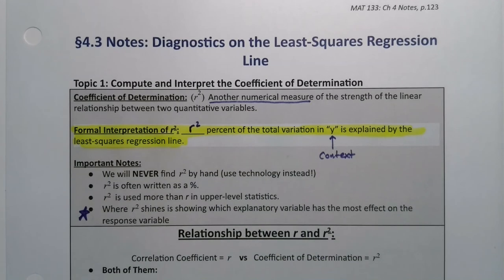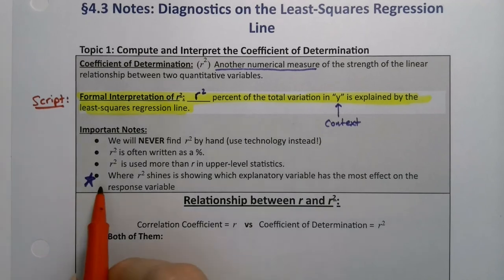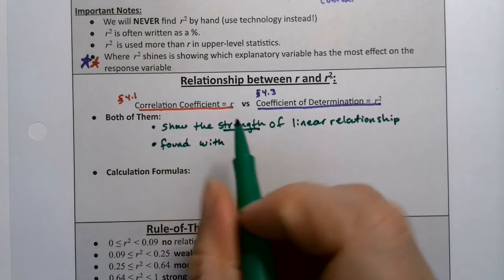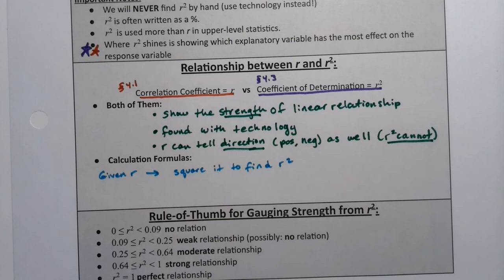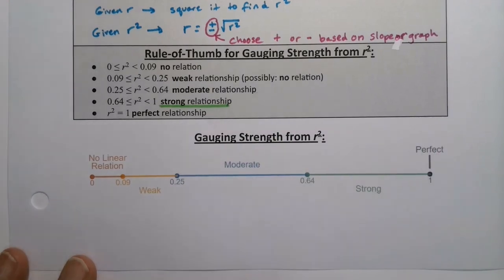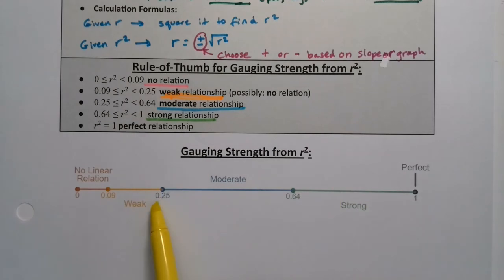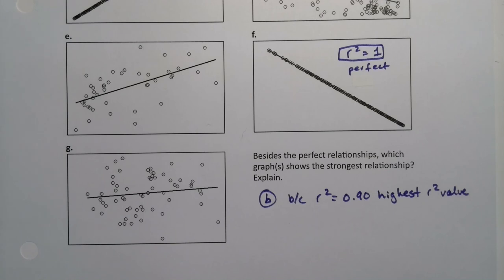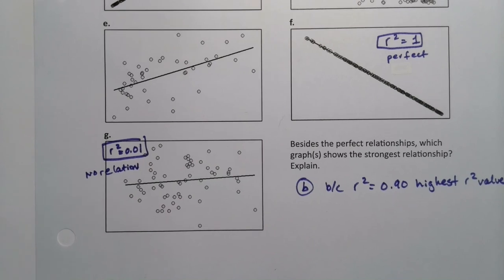MAT 133 4.3 Part 1 (FA20)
Statistics, Coefficient of Determination, Correlation Coefficient, R^2, R, Interpreting R^2